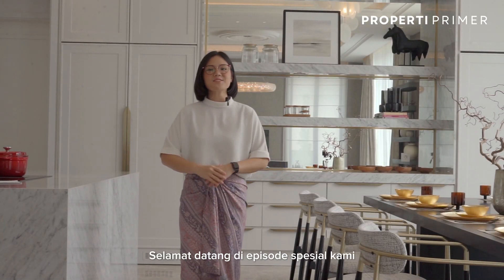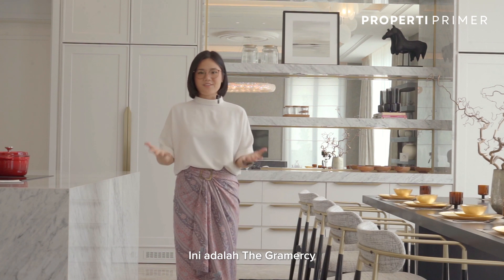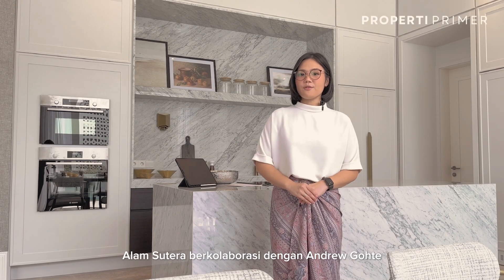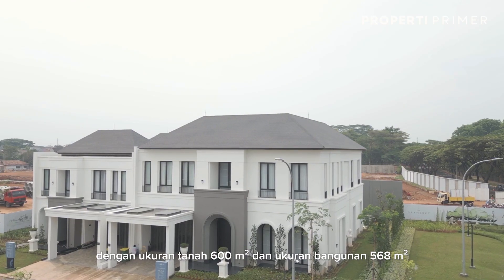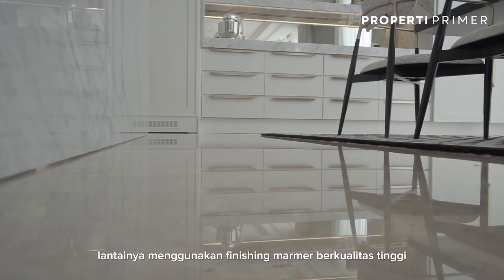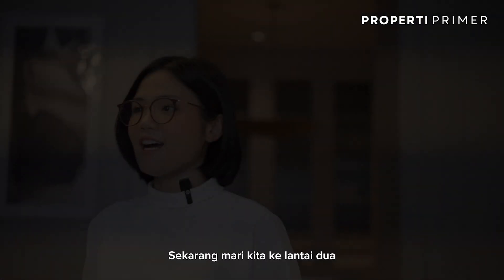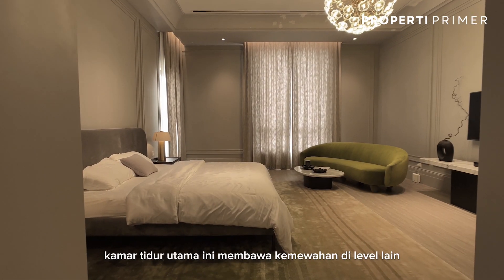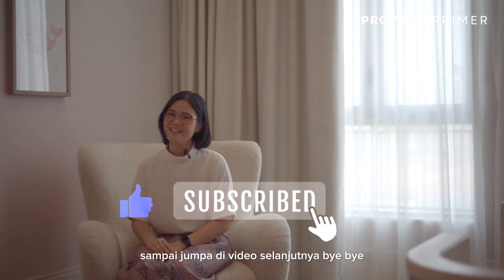THE GRAMERCY ALAM SUTERA | Properti Primer Ep. 8 - The Last Dance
The Gramercy merupakan residensial premium terakhir dari Alam Sutera Group di jalur Green Tunnel, yang merupakan area tempat tinggal favorit para pencari properti.

Lokasi residensial ini sangat prime, walking distance ke Sport Club, Sekolah, dan Gereja St. Laurensia. Untuk area shopping, entertainment, dan culinary bisa dijangkau dalam radius 2 - 8 menit saja.

Konsep desain yang dihadirkan adalah Rumah Modern Klasik yang timeless dengan variasi 3 Type Lebar yaitu 12, 14, hingga 20 meter (hook) yang bisa dipilih konsumen.

Untuk desain rumah, Alam Sutera berkolaborasi dengan Gohte Architect untuk mewujudkan The Gramercy. Tidak sekadar membangun rumah, Alam Sutera juga menggandeng Karl Princic, salah satu arsitek landscape ternama di dunia untuk mendesain landscape area di cluster ini.

Harga unit yang ditawarkan mulai dari harga 14 Milyar ( sudah termasuk PPn 11 % ).

Terima kasih